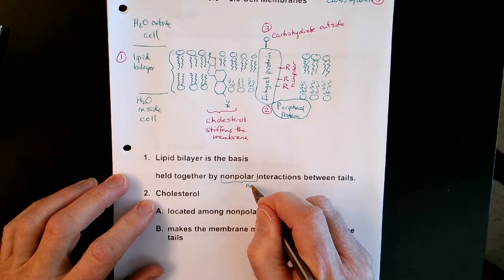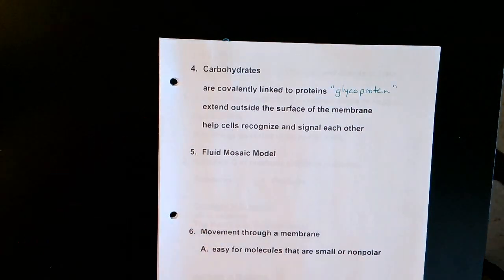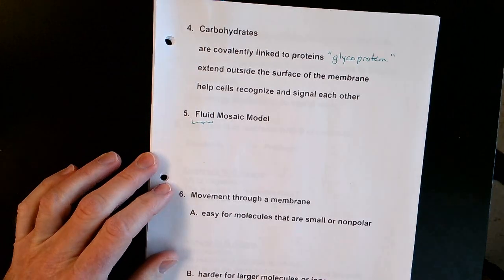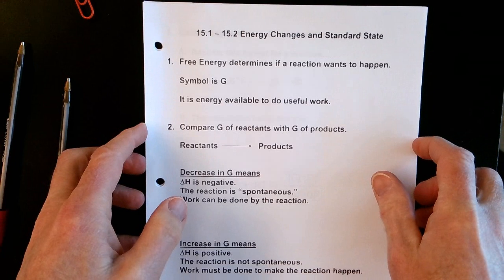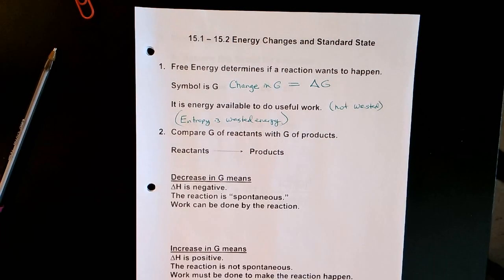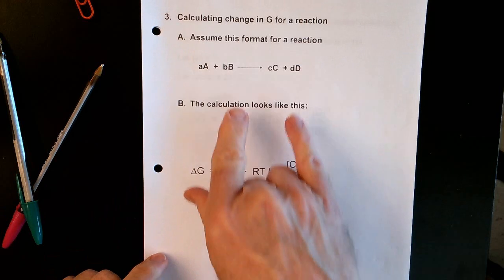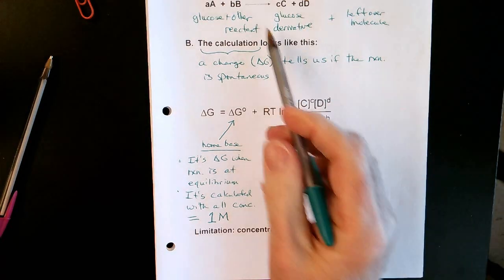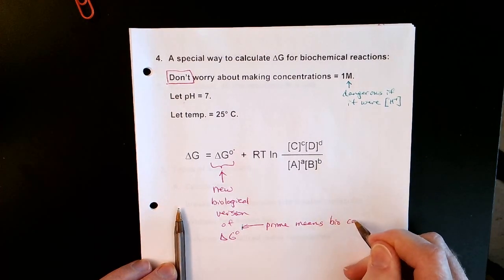2-19-24 Class Video CHM 3300